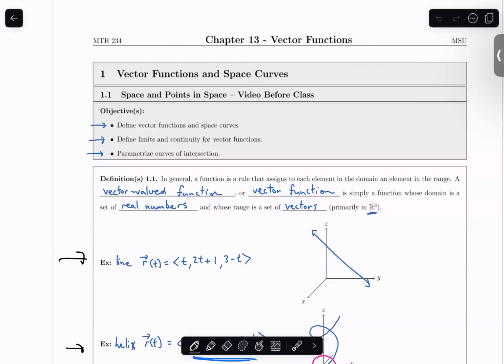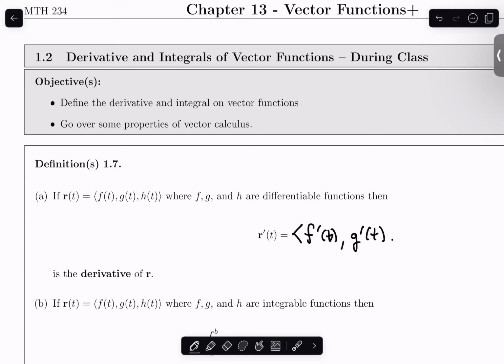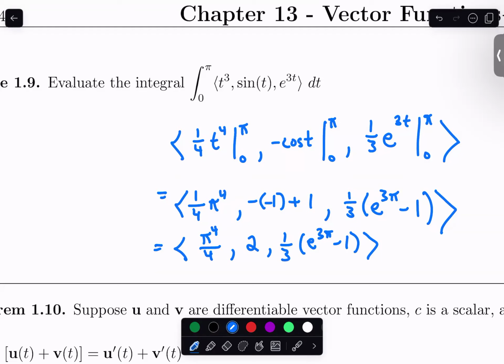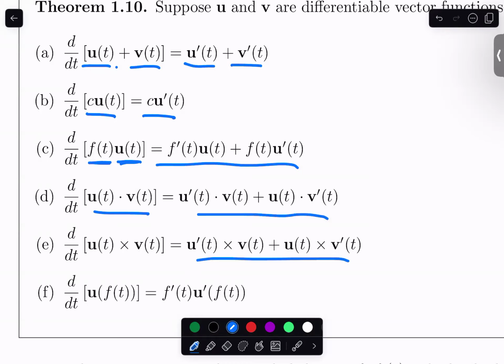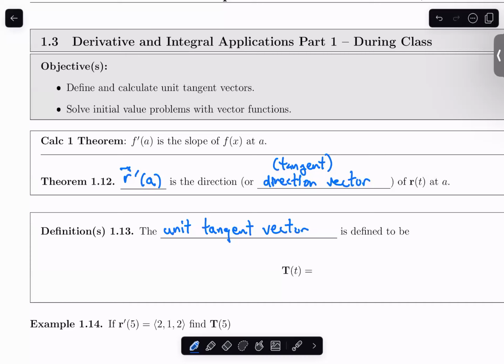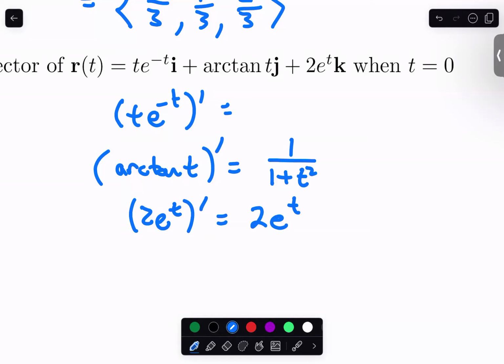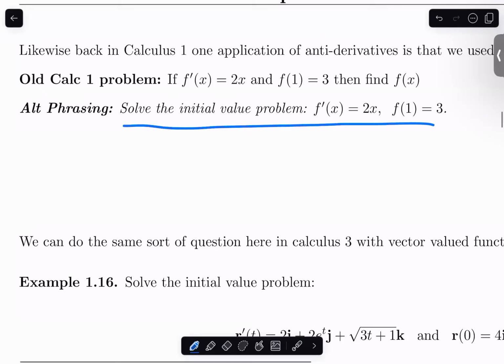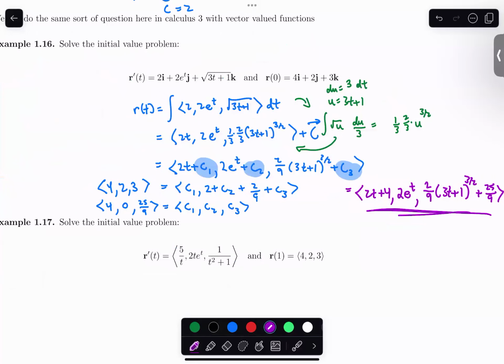During Class -- 13.1/2 -- MTH 234 -- FS24